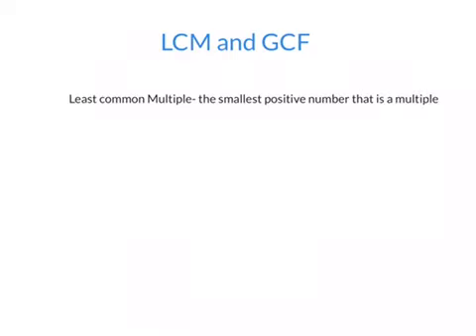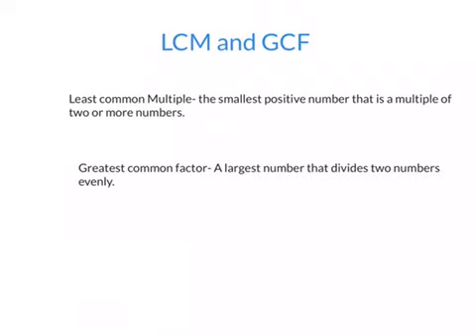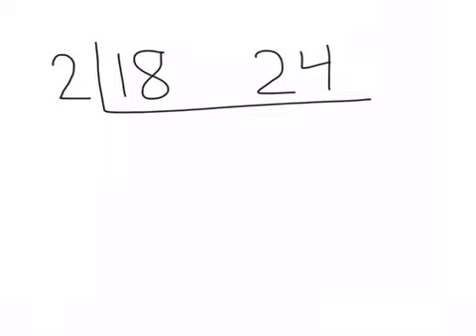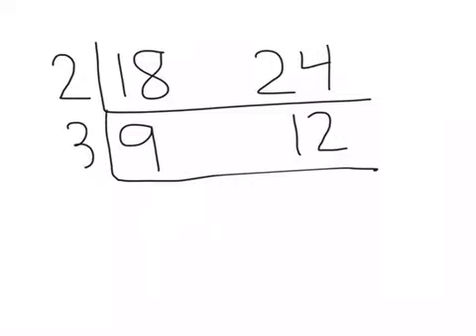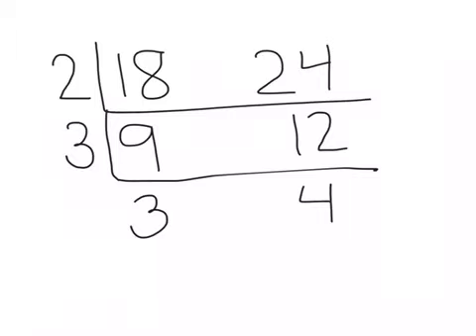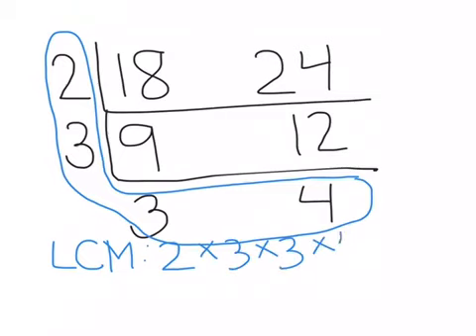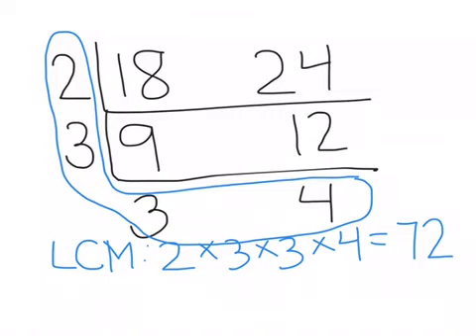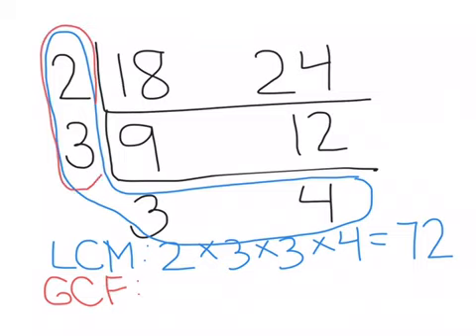LCM and GCF